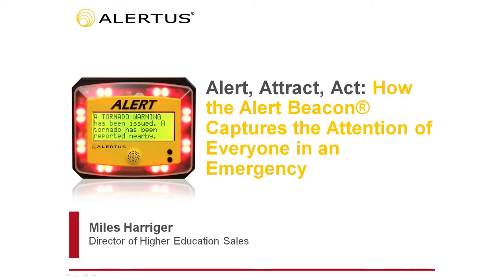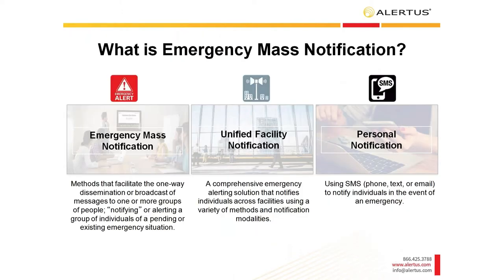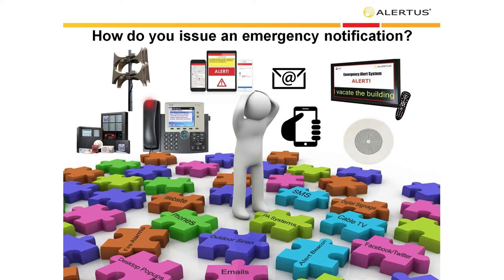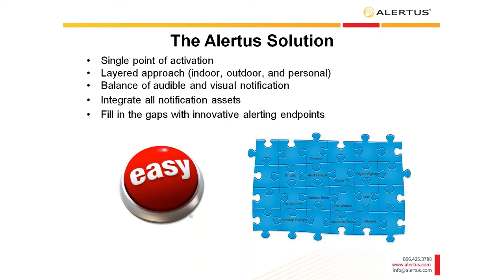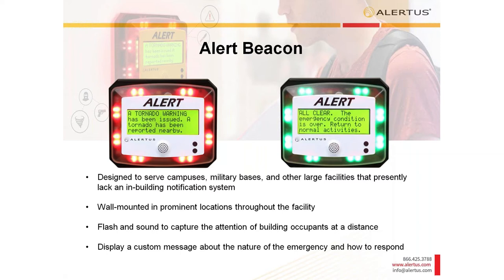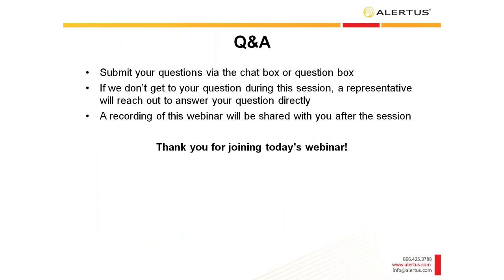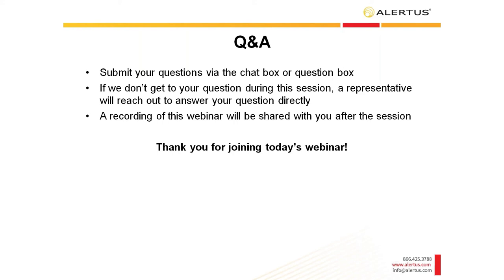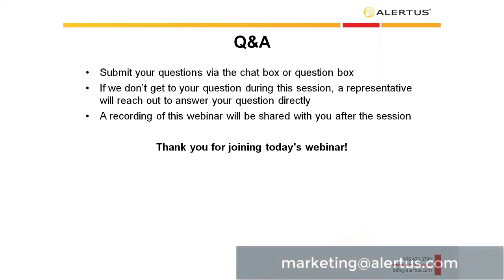Alert, Attract, Act: How the Alert Beacon® Captures the Attention of Everyone in an Emergency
The Alert Beacon, our flagship product, flashes and sounds to capture the attention of building occupants at a distance. These devices display a custom message about the nature of the emergency and how to respond to make sure everyone know what's going and how to react. Watch this webinar to learn about the Alert Beacon's key features and capabilities, discover how these powerful devices also help satisfy numerous codes and mandates, and experience a live demo of the Alert Beacon as part of the overview of the Alertus Emergency Mass Notification System.